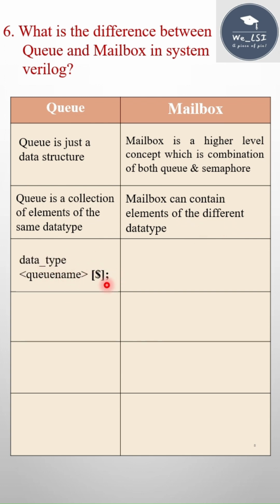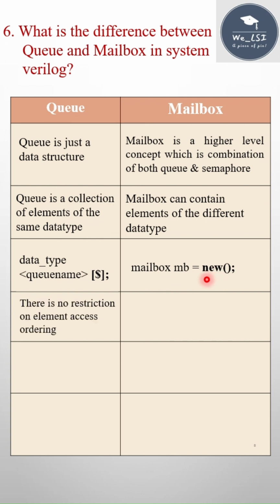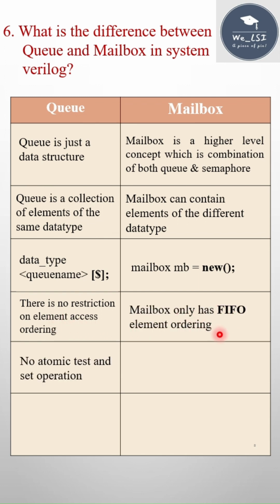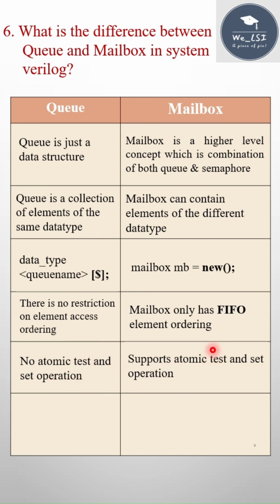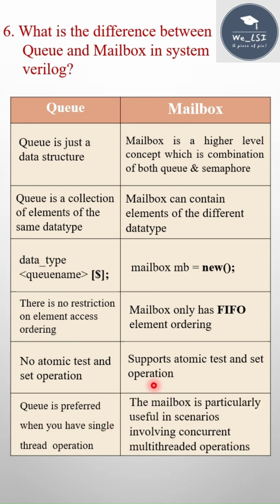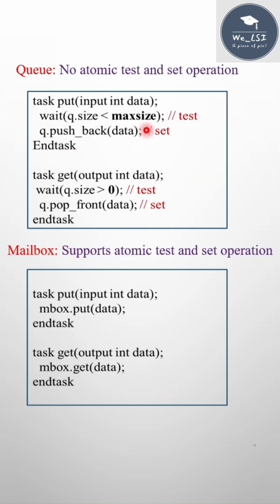System verilog Interview questions 6/n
Please share your interview questions below; let's find the answers together!